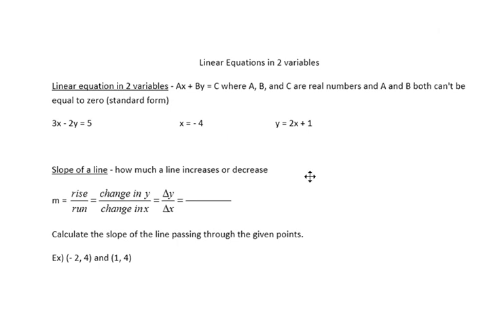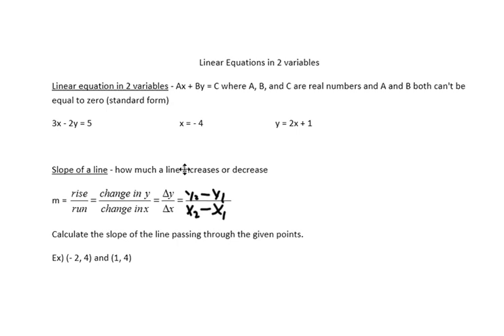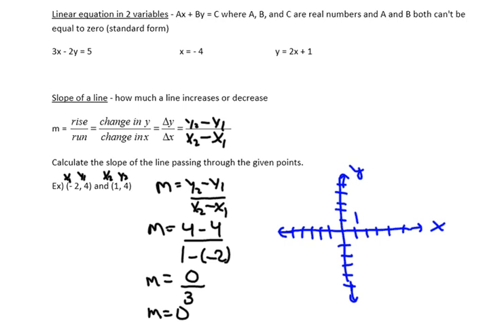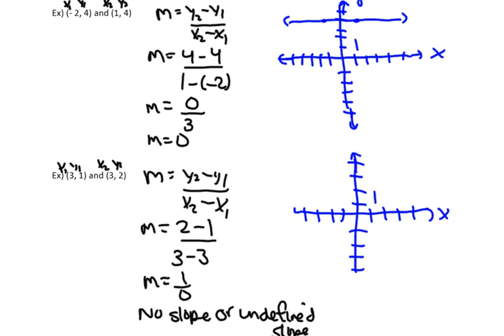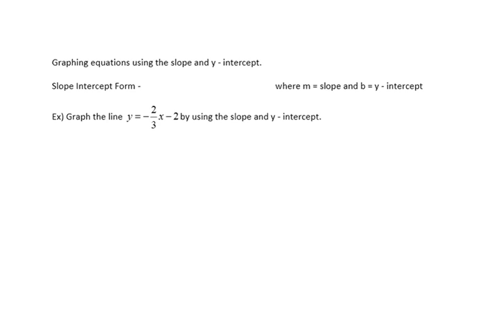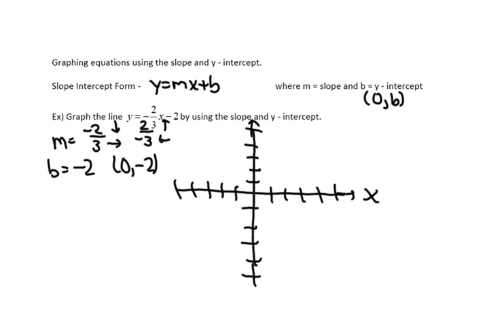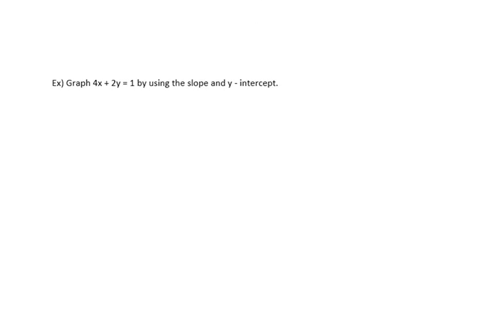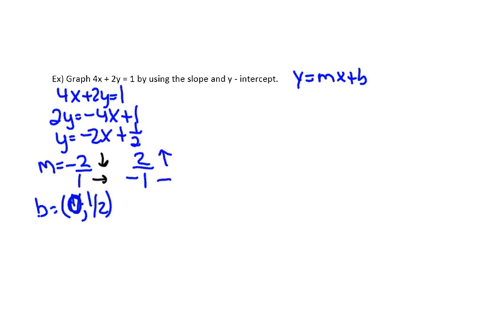Linear Equations in 2 variables part 1